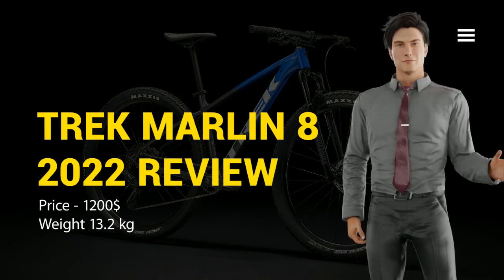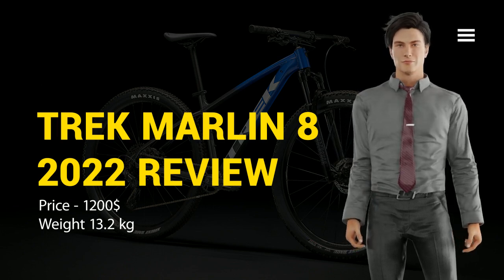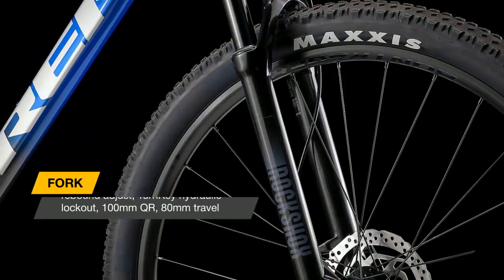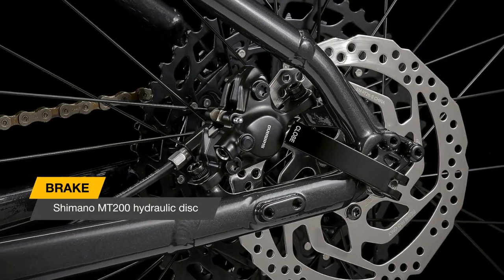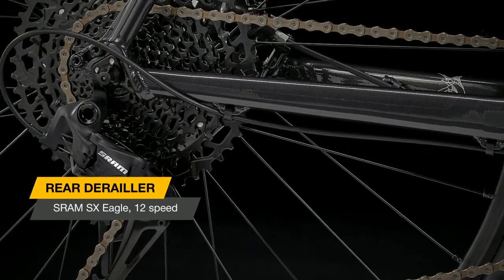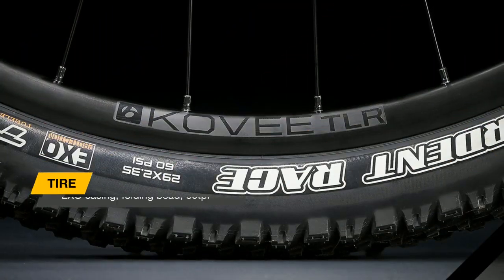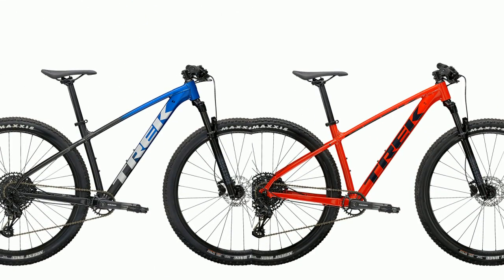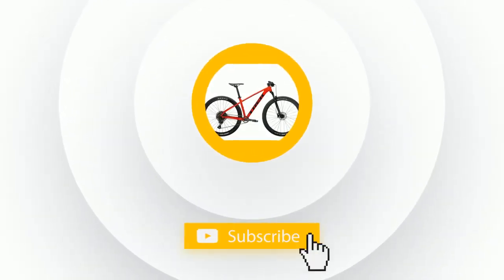The NEW TREK Marlin 8 29er 2022- best mtb bicycle?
TREK Marlin 8 2022 best mtb bicycle. The Marlin 8 is easier to ride up hills than similar bikes. The Marlin 8 won‘t keep up with similar bikes while riding downhill or sprinting. Add custom gearing. Learn more about bike gearing. Estimated Spec Level. Based on build material and quality level of the frame, fork, wheelset, groupset, suspension system, and more. The first of two 29er to make it into the sub 500 category, the Trek Marlin 6 certainly didn't behave like a fish out of water. Read Full Review. Geometry. Oh snap! This frame was drawn from the actual bike geometry measurements. Roll over the table below to highlight frame dimensions.

The Trek Marlin 4, Marlin 5, and Marlin 8 are all aluminum frame hardtail crosscountry bikes. The Marlin 4 has 27.5″ / 29″ wheels, while the Marlin 8 has much better components and a better fork.